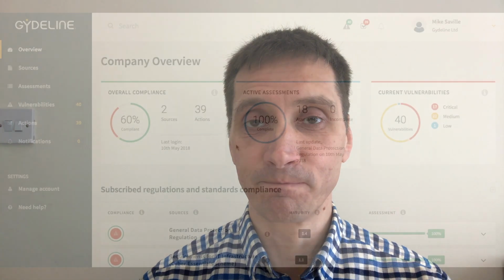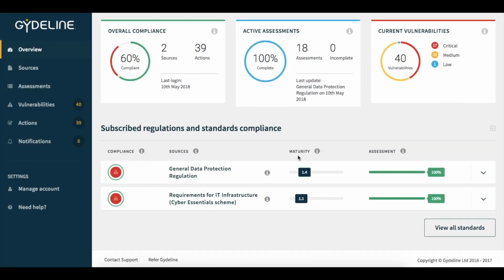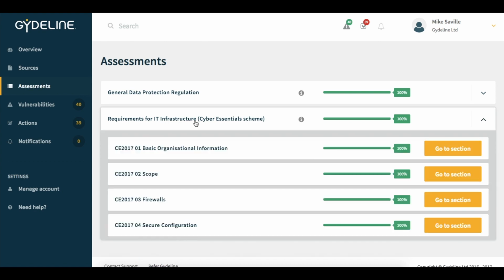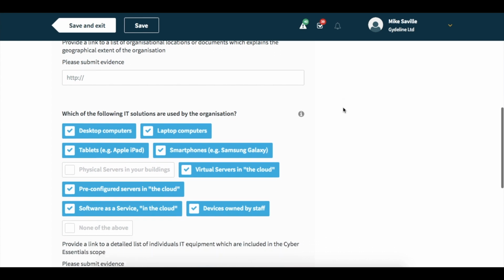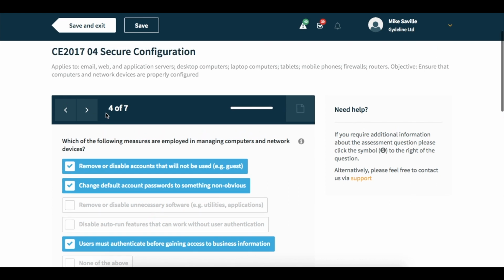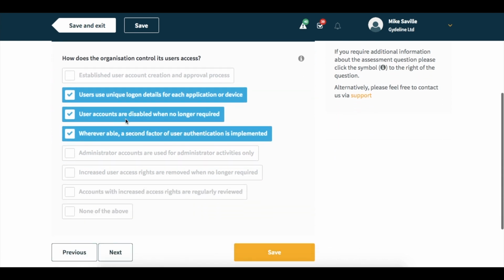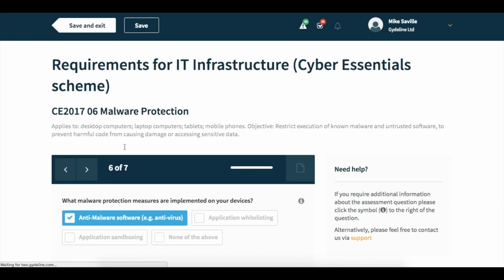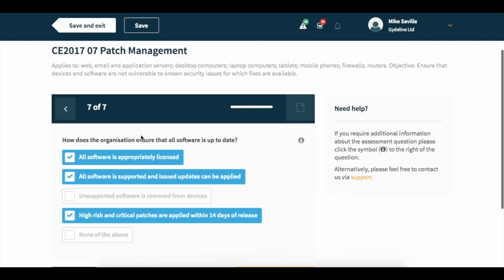GDPR Compliance Journey - 13 Technical Measures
The GDPR is vague on which technical measures are needed. In this video we try to give some guidance on how to approach implementing technical security and some straightforward ideas which we hope will be of use to those who might be less technical.